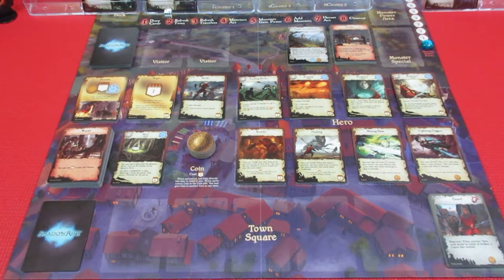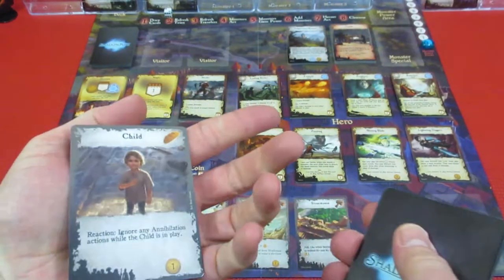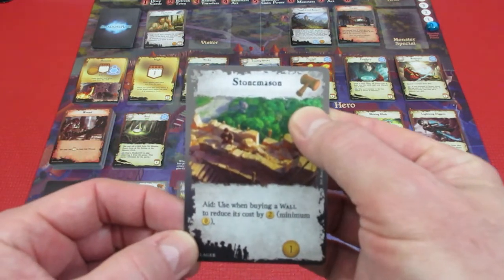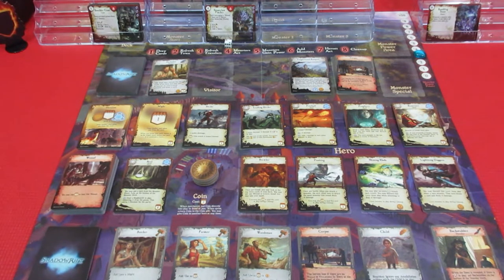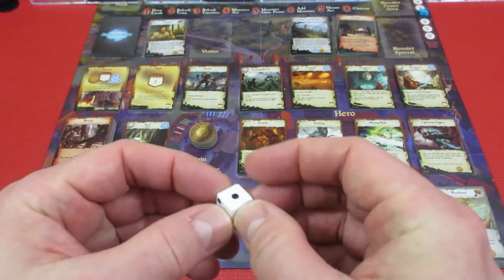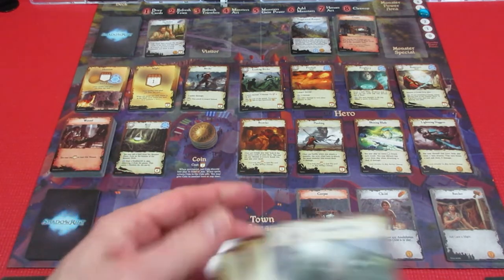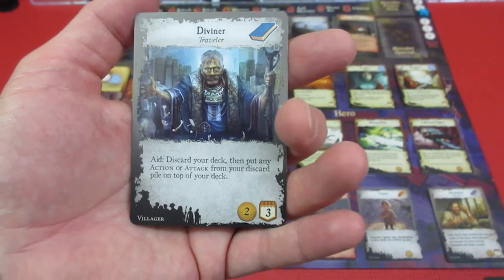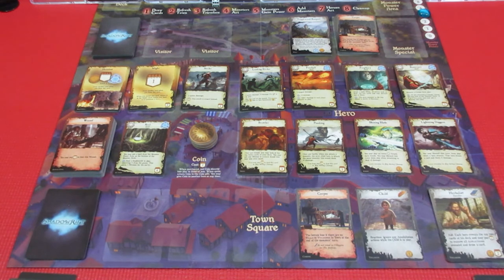Shadow Rift 2nd Edition vs the Drow Episode 3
Murder, most Foul!